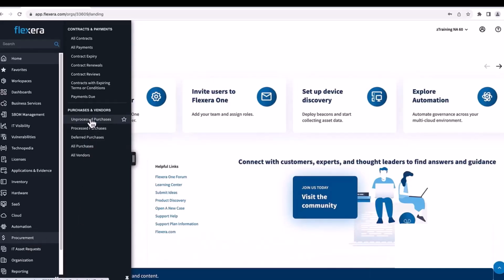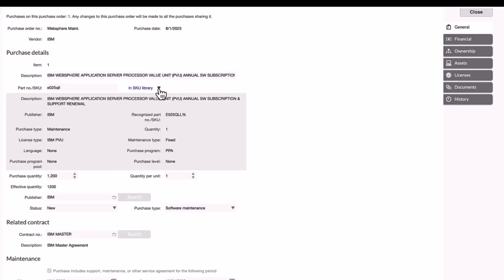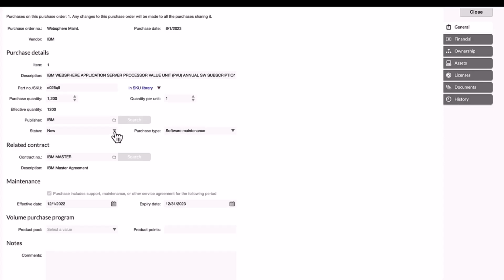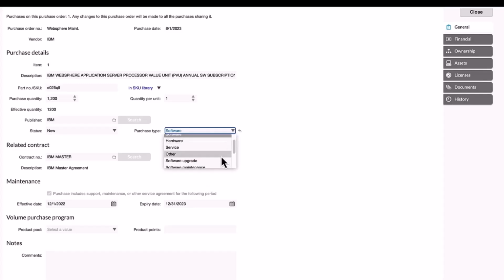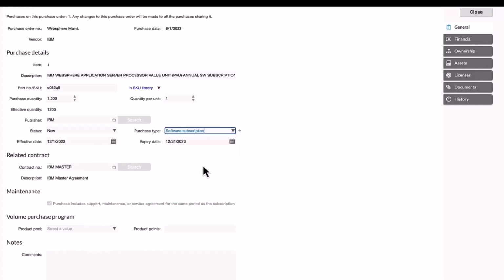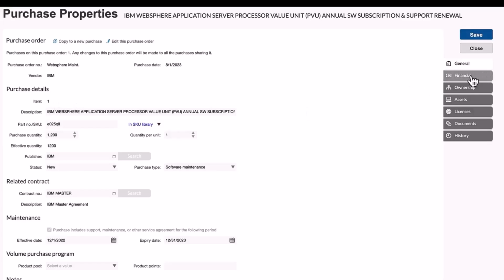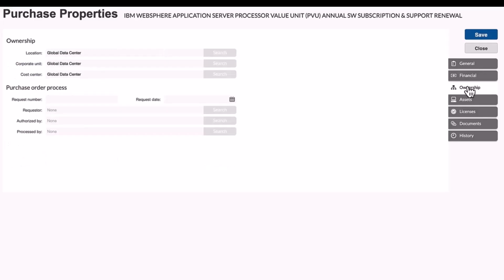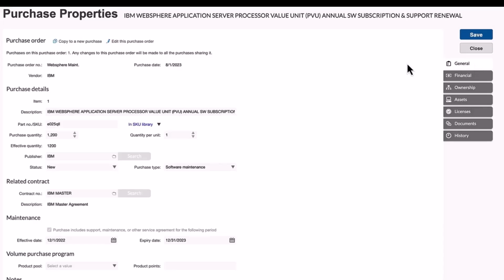ITAM Purchase Record Overview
This recording gives a quick walkthrough of how to review, create, and manage IT asset management purchase records, covering key fields, purchase types, linking contracts, tracking costs, and ownership details.

For more on-demand training, Flexera recommends these additional courses and resources: IT Asset Management Operations Self-Paced